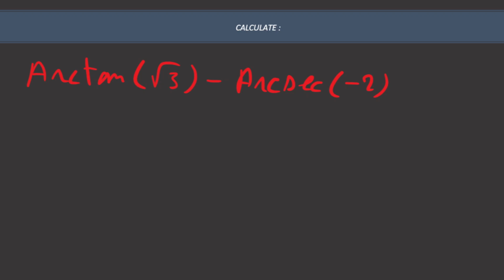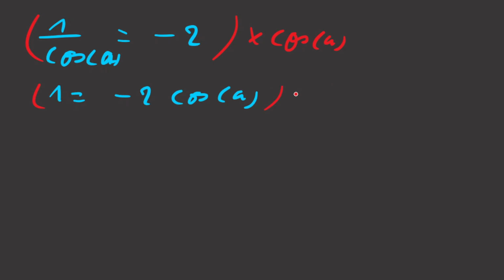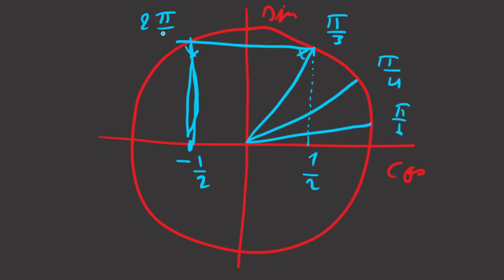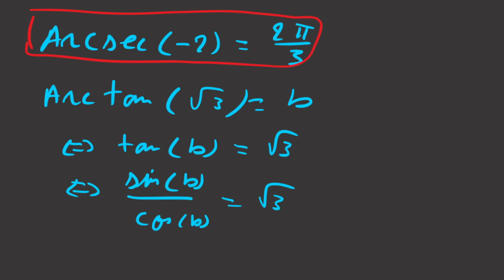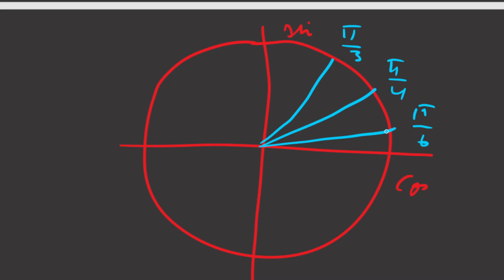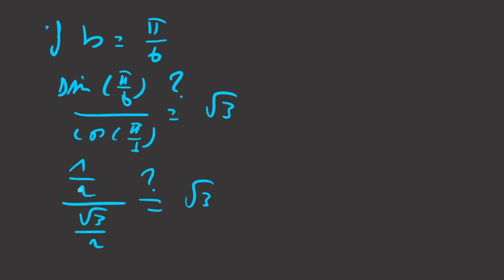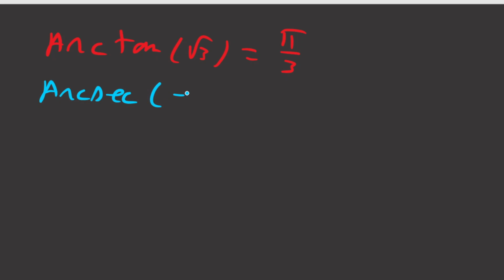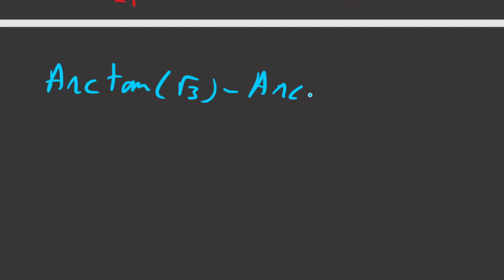Calculating Arctan(sqrt(3)) - arcsec(-2)